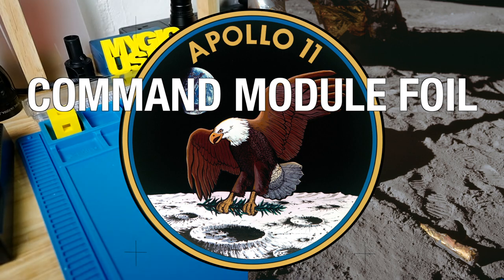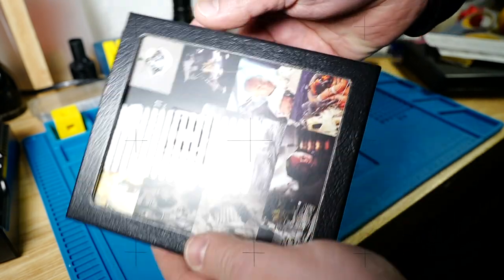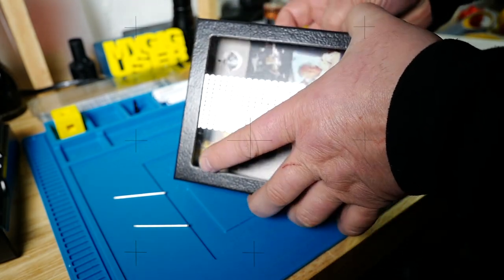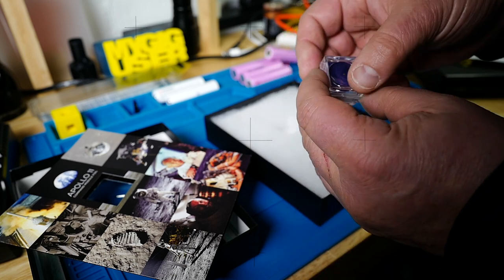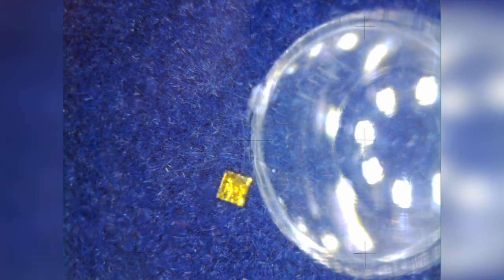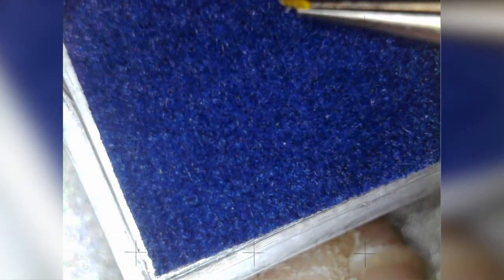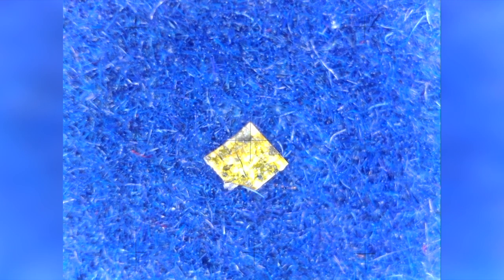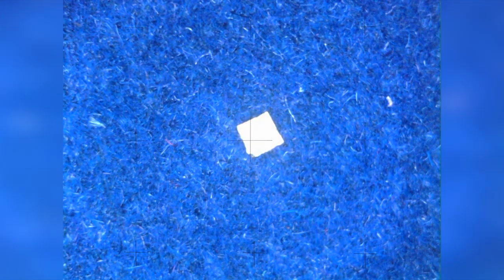Apollo 11 Command Module Foil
I found this in a commercial on Instagram, had to try it, and it seems like i own now a piece of human history.

Is this real? What do you think? Did Apollo 11 really make it to the moon, and did this little small piece of foil really make it to the moon and back?